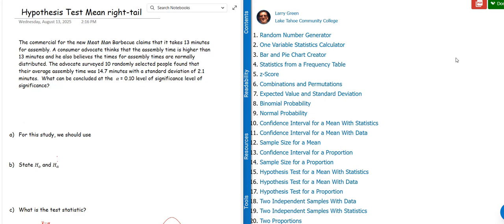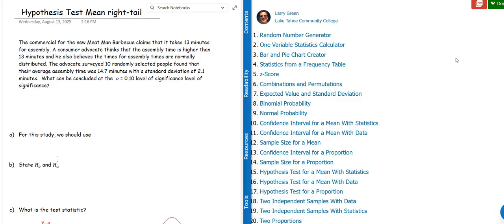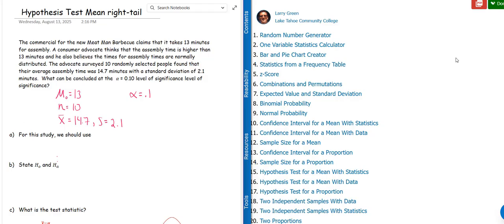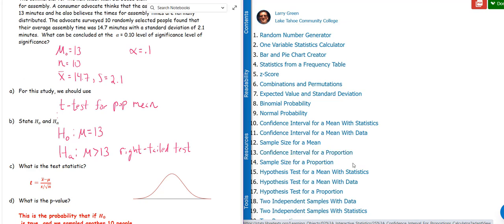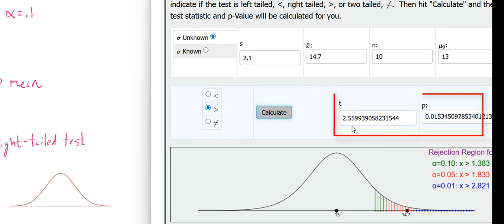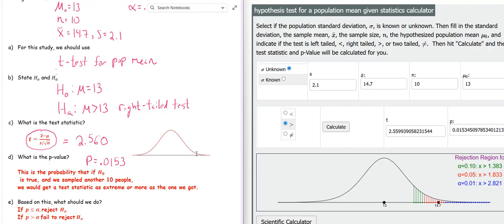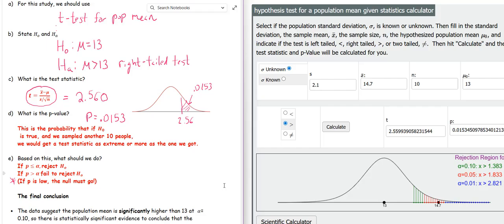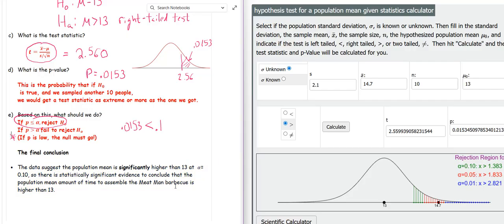Hypothesis Test Mean right tailed